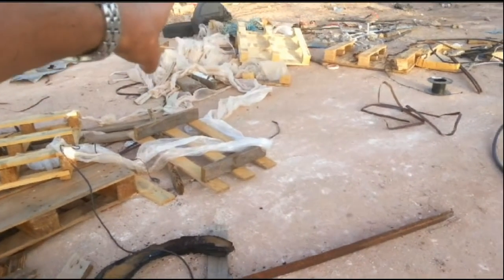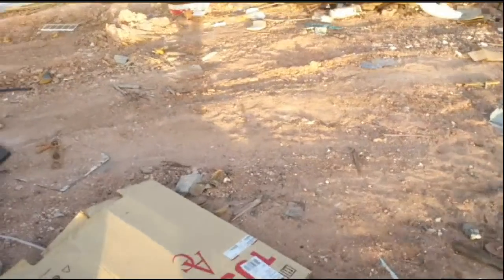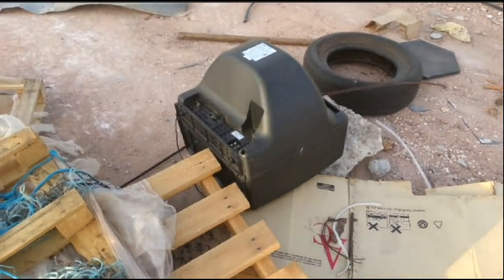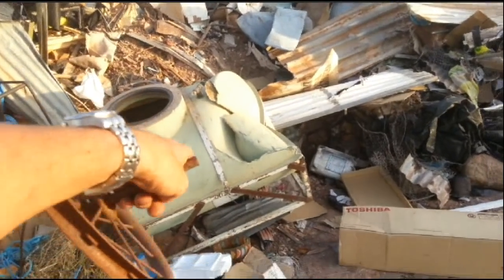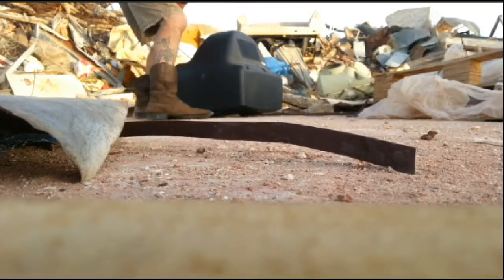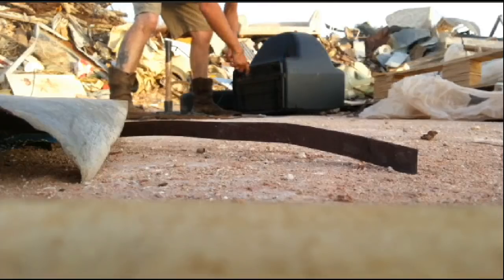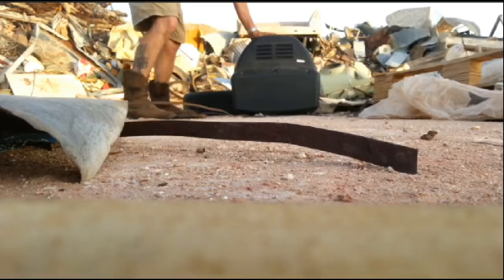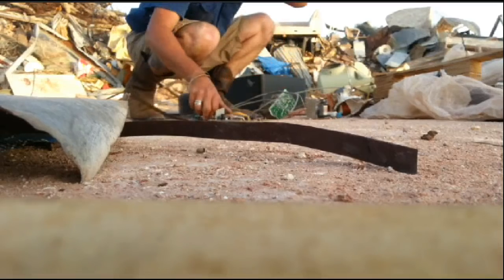How to Scrap a Television in 30 Seconds... Well Actually 22 Seconds!